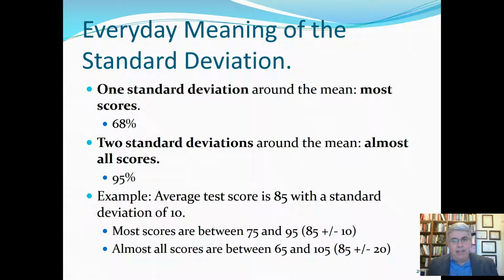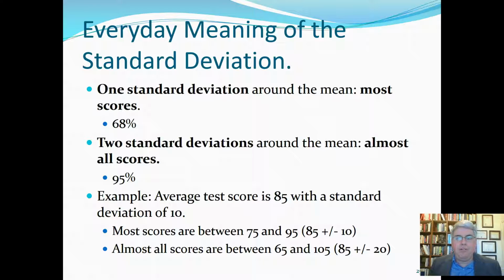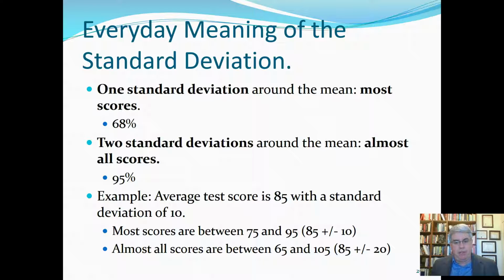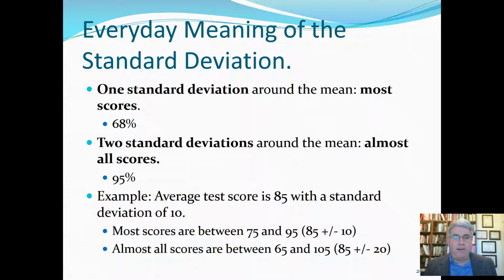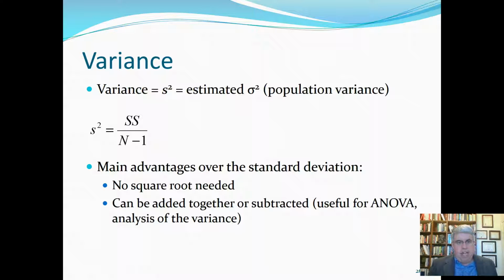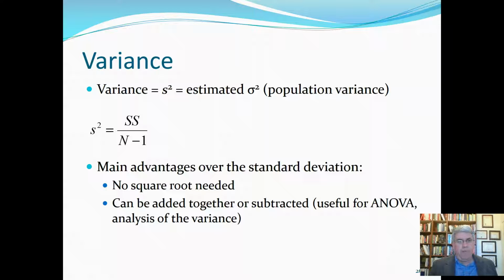Chapter 4 Measures of Central Tendency and Var. (8 of 9) of Pagano's Understanding Statistics